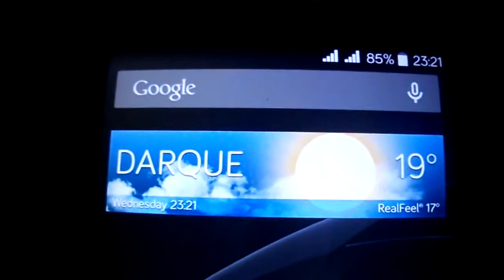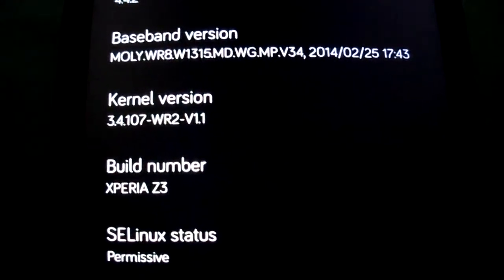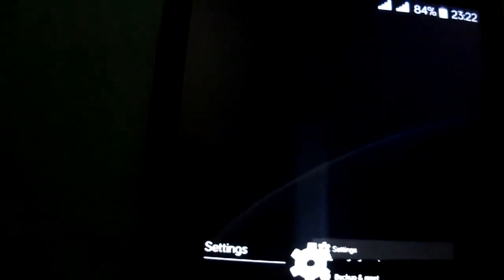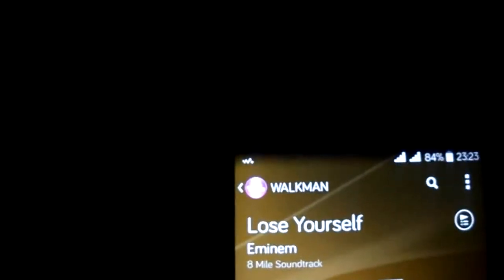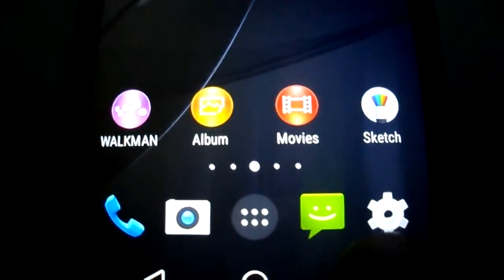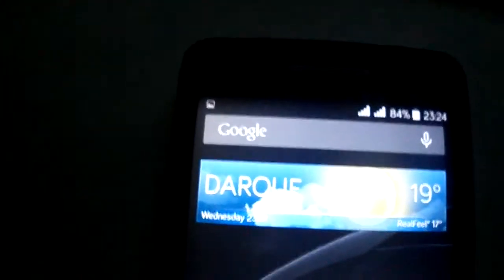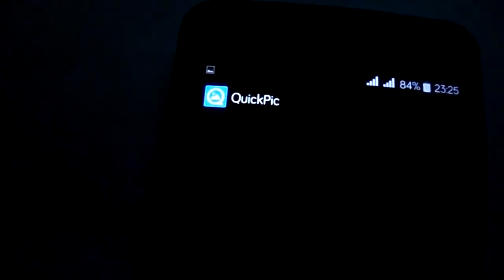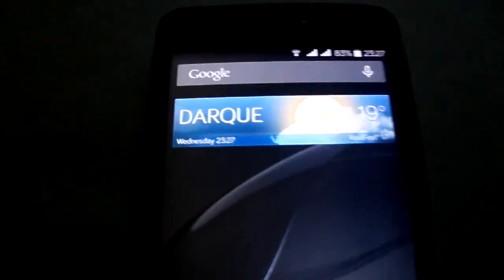XPERIA Z3 WIKO RAINBOW MICROMAX A120 MYPHONE AGUARIO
Wiko Rainbow,MyPhone Agua Rio,MicromaxA120 C2C,Explay Fresh ,QMobile i9,BLU Studio 5.0CHD, BQ AQUARIS 5.7